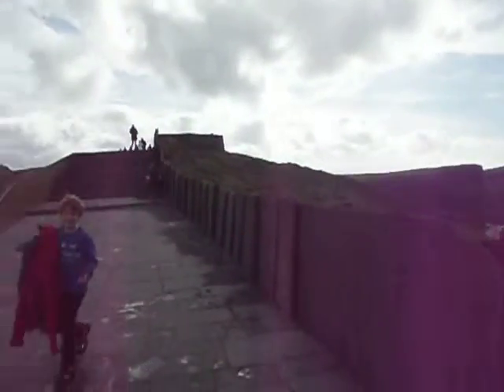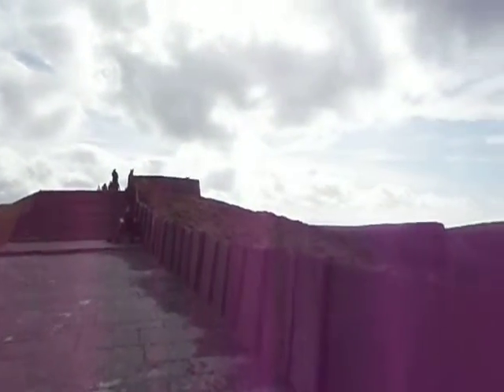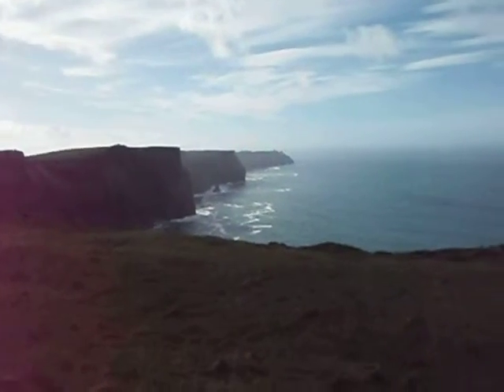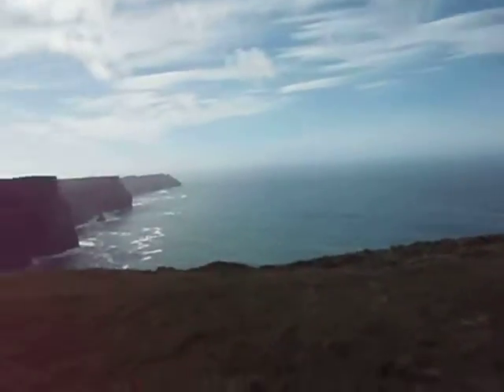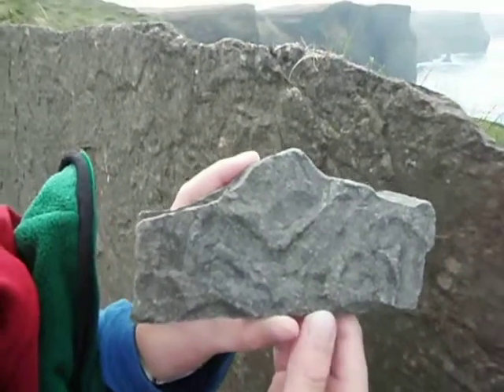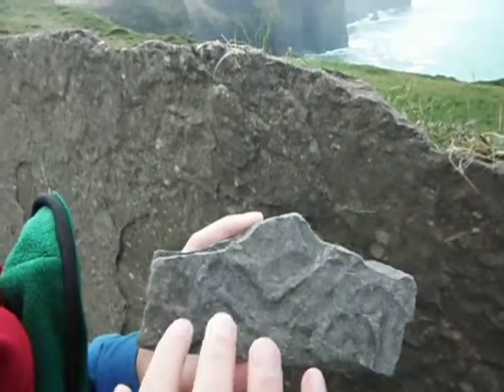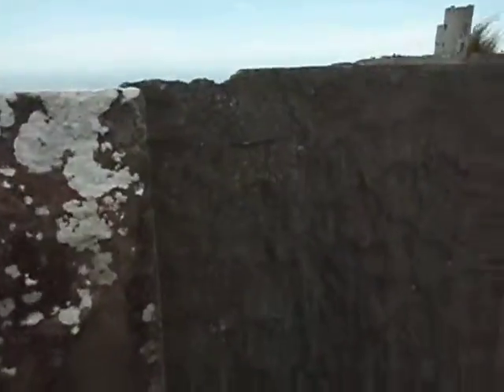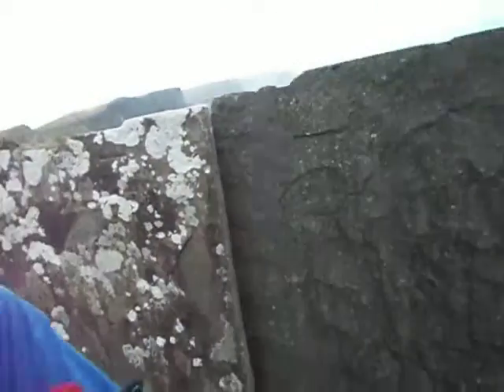Exploramum & Explorason travel the world 3 Cliffs of Mohar, Ireland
Exploramum YouTube Videos, Articles and all contents: including thumbnails, photographs, and video footage are the legal property of ©Exploramum and are not permitted to be used in any other form or on any website (as stated below).
Legal action may be taken against any person or site/s who use it in any form without written permission, and/or that refuse to remove this; if illegally used may find they incur an additional penalty.
It is illegal and fraudulent to add, change, alter, or remove any information, content, description or to overlay, watermark, or place annotations etc.
Separate claims can be made for each breach listed above without prejudice.
This review is created by Exploramum.com and is not endorsed by any person/s or company shown in the footage.